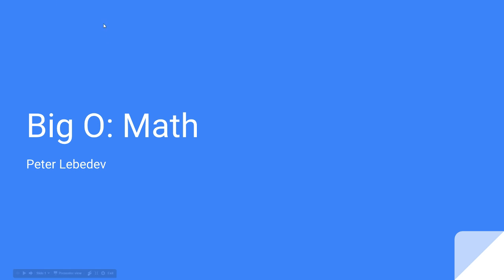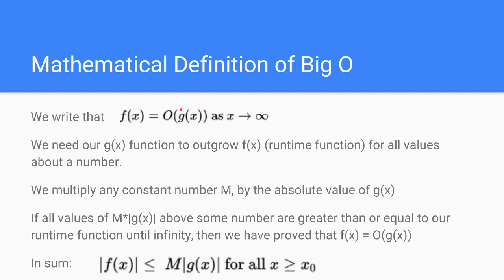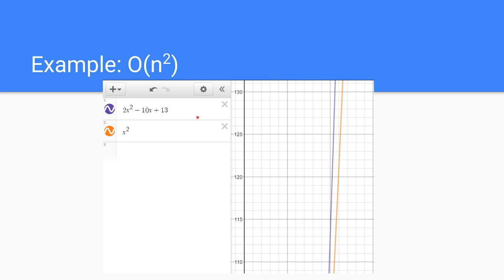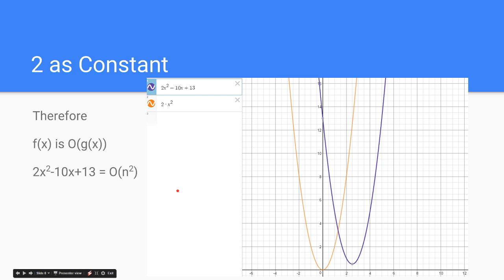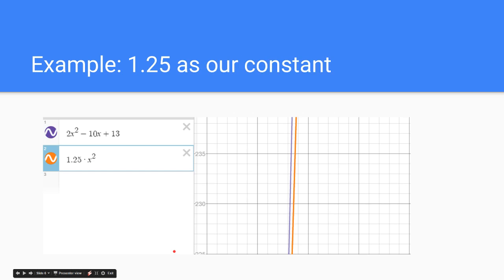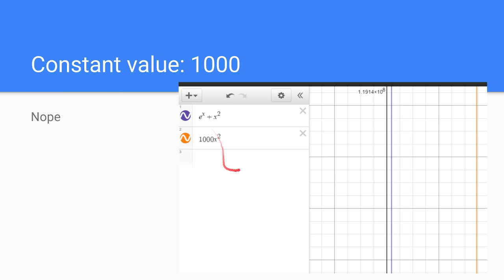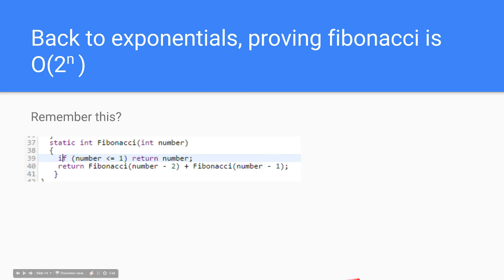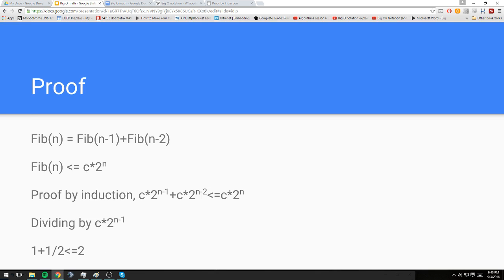CSAB The Mathematics of Big-Oh